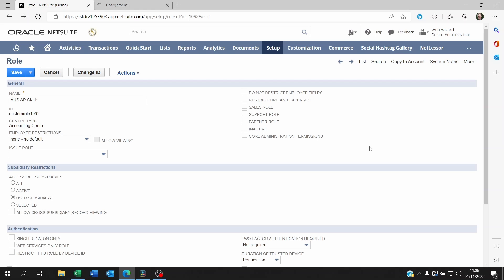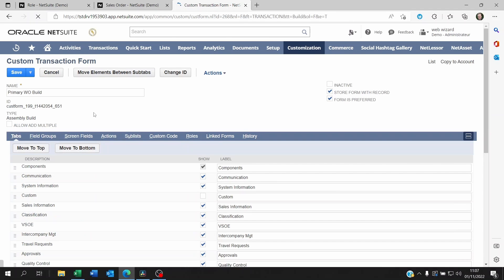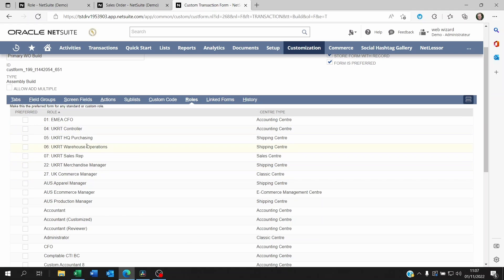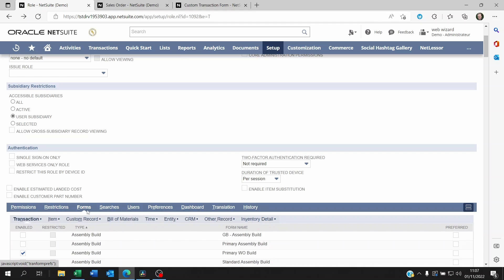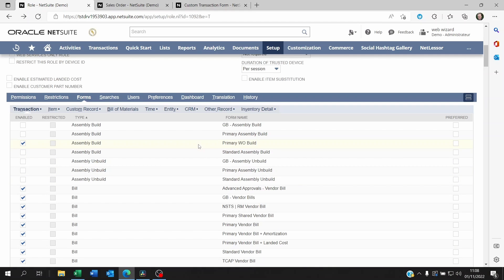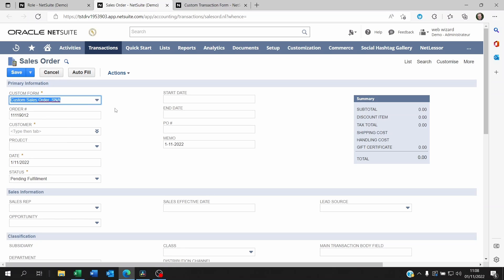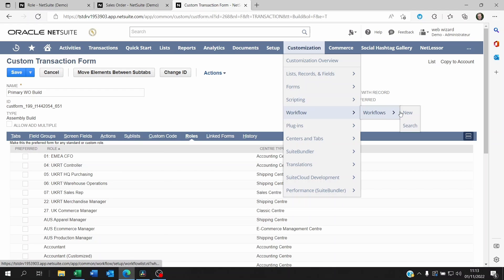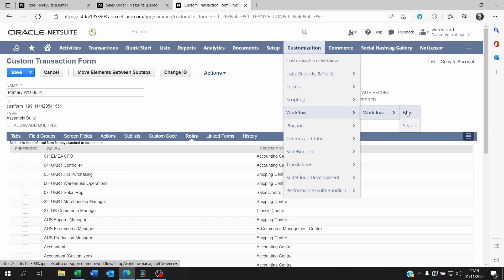How to restrict forms to specific subsidiaries or roles on netsuite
Put some order in the forms used within your company and group. NetSuite oneworld lets you activate forms across roles. We show you how. The alternative being to build a workflow that would set the right form based on the users's subsidiary.